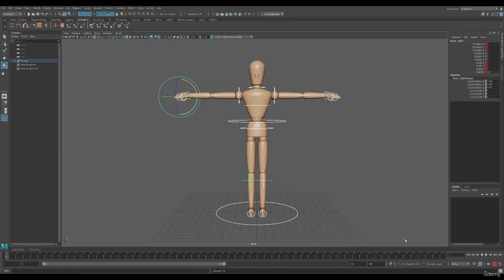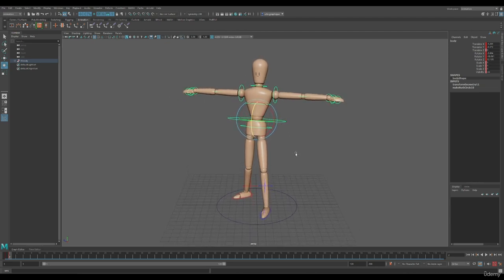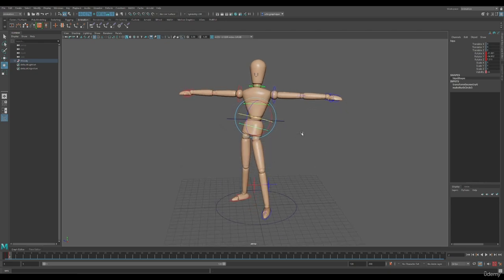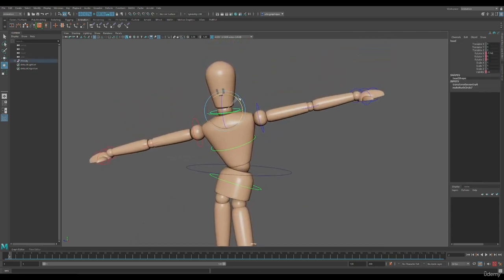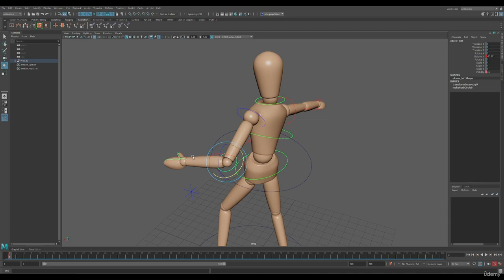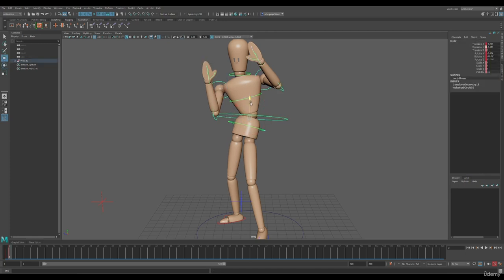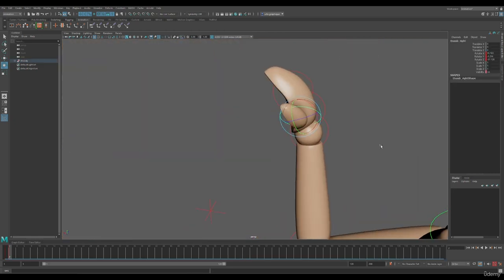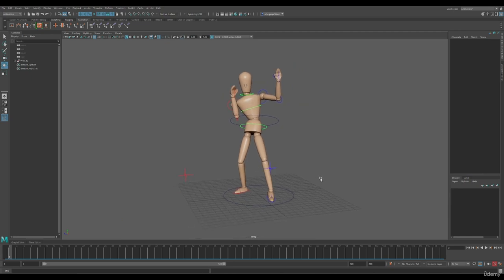11 Posing the Character Part I